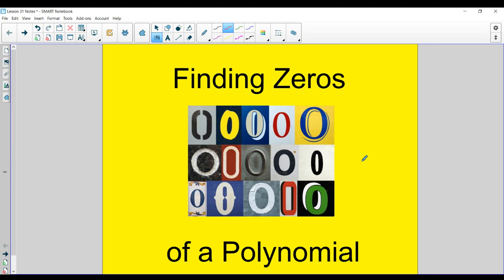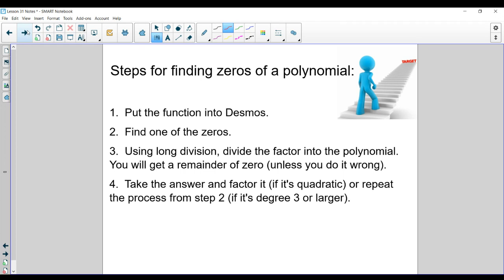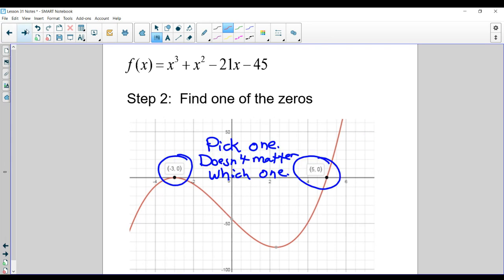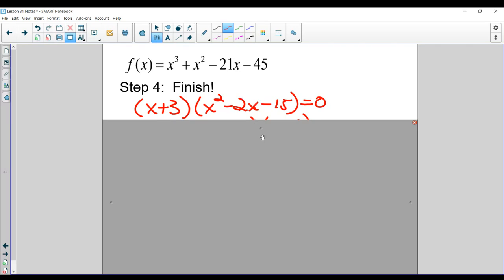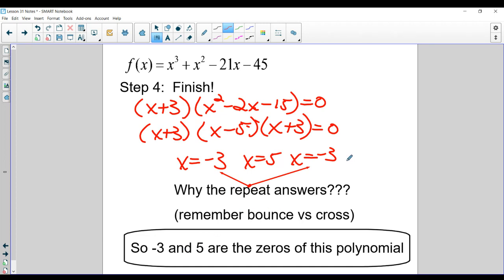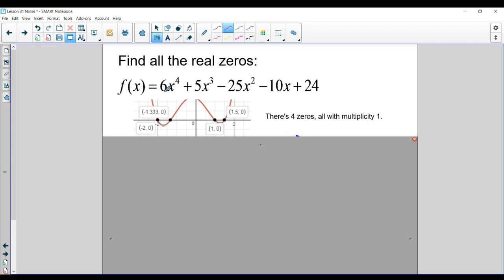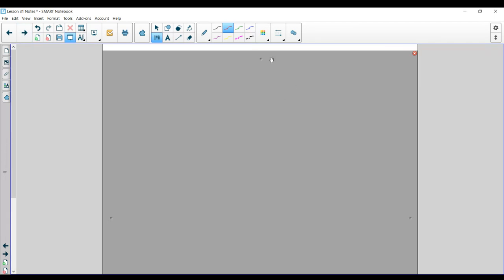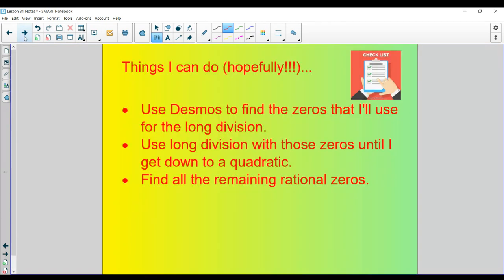BPC Chapter 4 Lesson 31 Notes Video